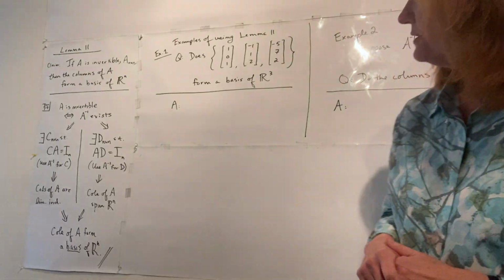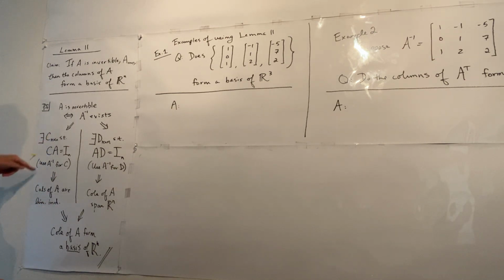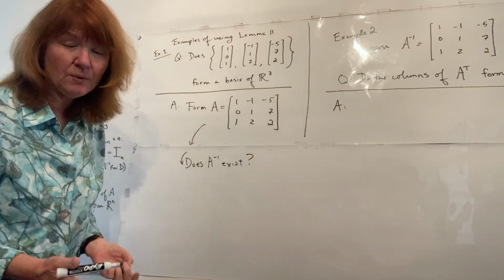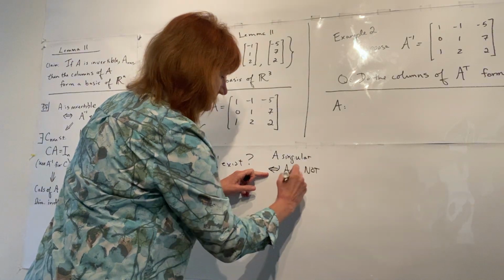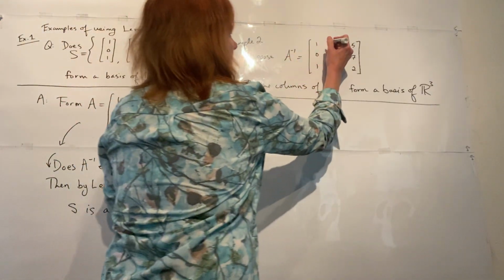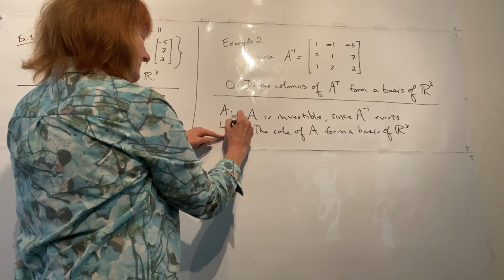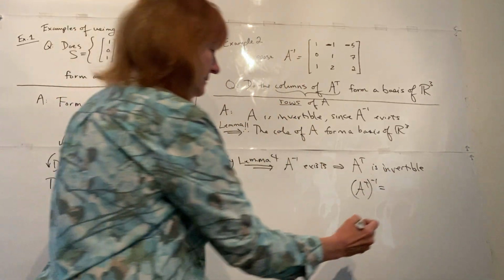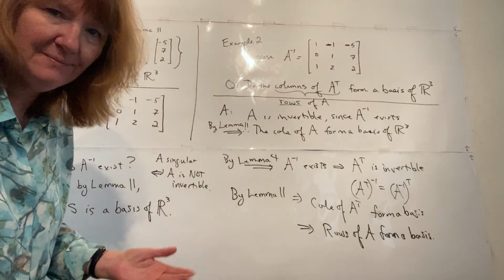Math 2318 Chap. 2 Lemma 11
This lemma makes it easy to determine if a set of n vectors in R^n forms a basis.   Also in this video,  2 worked problems using this lemma.